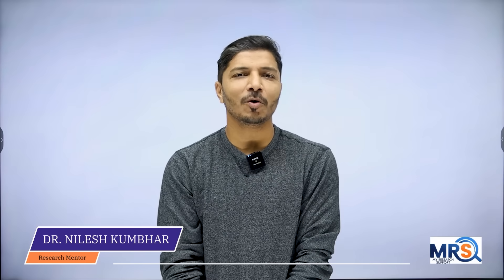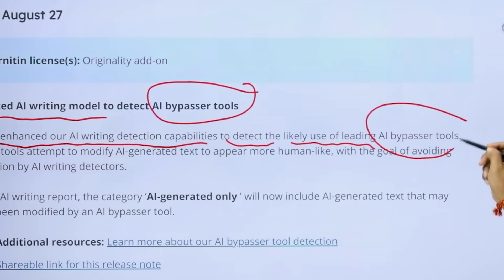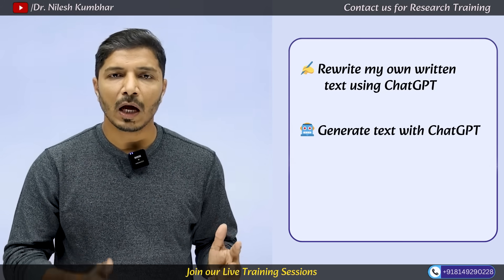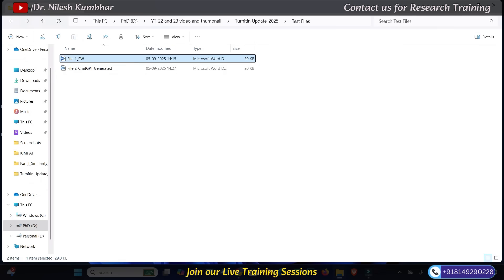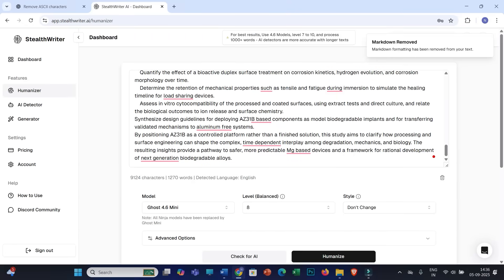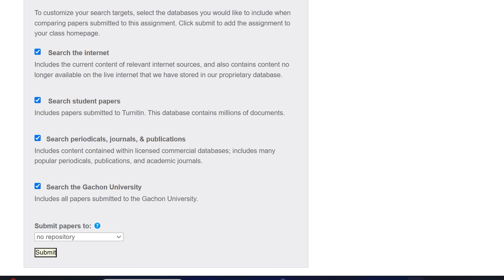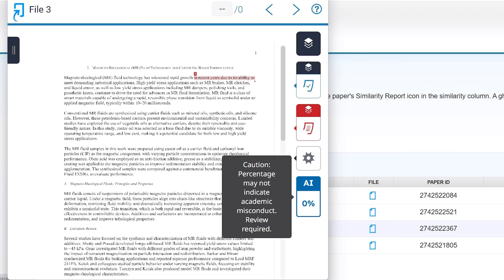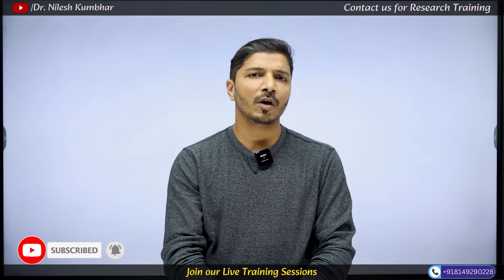Turnitin 2025 Update: End of Rewriters & Humanizers? AI Detection Breakthrough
🔬 Attention Researchers, PhD Scholars, Professors, and Scientists! The Turnitin 2025 update is here, and it’s a game-changer for academic integrity! Is this the end of AI rewriters and humanizers? In this must-watch video, we rigorously test tools like Quillbot, Stealth Writer, and others against Turnitin’s revolutionary AI and similarity detection system. Uncover groundbreaking results that challenge the limits of AI-generated content detection and learn how to safeguard your research publications from plagiarism flags. Perfect for PhD scholars, research professors, and scientists aiming to uphold originality in 2025. 📚

💡 Need help to get premium research tools at affordable prices? Grammarly, Quillbot, Stealth Writer, ChatGPT, and many more at reasonable rates:

📝 Elevate your research! Join our live workshop on Research Writing & Publication

Timestamps:
0:00 - Intro: AI Detectors reality
2:45 - Inside Turnitin’s Advanced AI Detection
3:19 - Testing AI Rewriters & Humanizers (Quillbot, Stealth Writer, etc.)
7:07 - Breakthrough Turnitin Results for Researchers
9:18 - Best Strategy
10:25 - Outro: Subscribe for More Research Insights